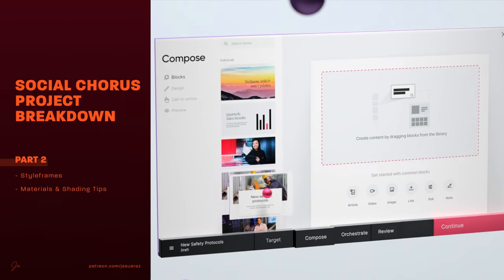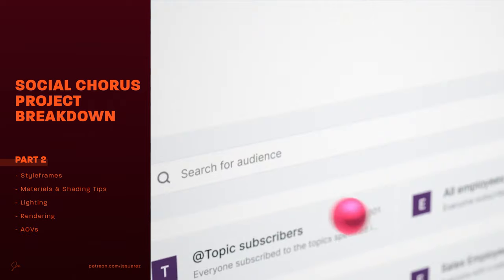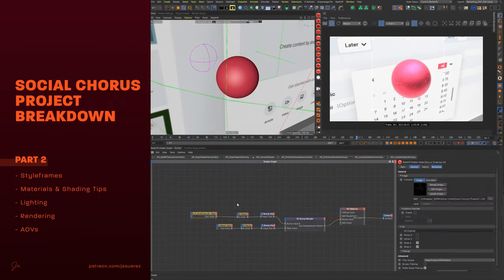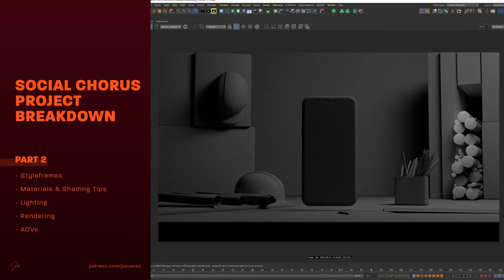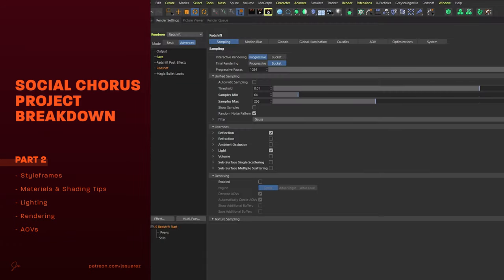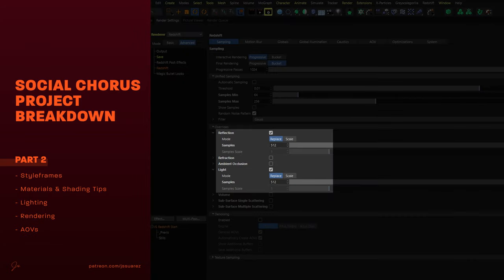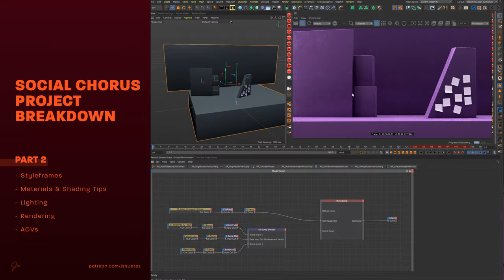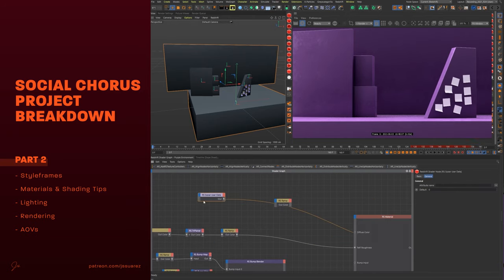June 2021 Patreon Teaser - Social Chorus Project Breakdown Part 2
This is the teaser for part 2 of this project breakdown series for Social Chorus. I'm going to be talking about Rendering, AOVs, Materials, Lighting and more!

Check out my course on Introduction to Photorealism using Octane Render

▬▬▬▬▬ Video Chapters ▬▬▬▬▬
0:00​ – start